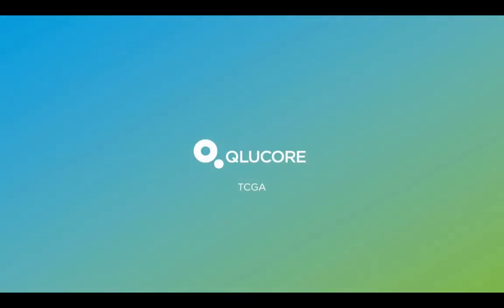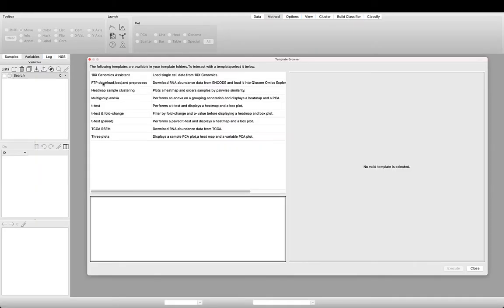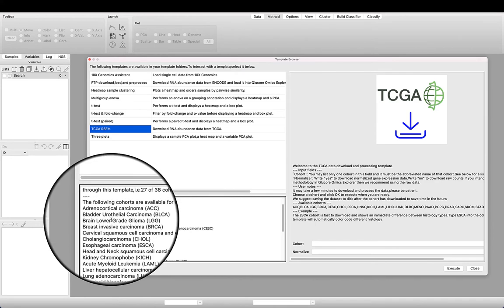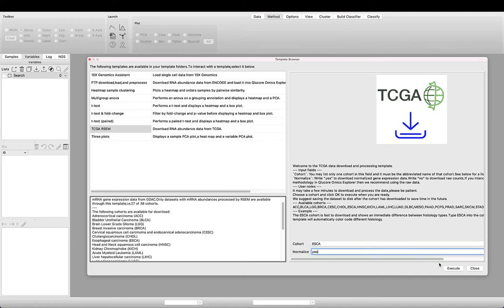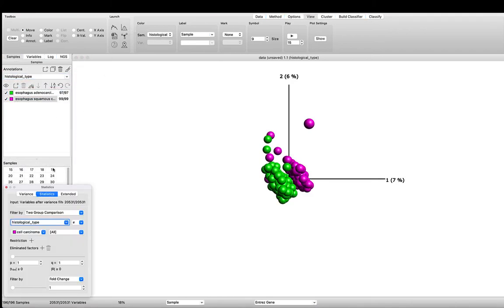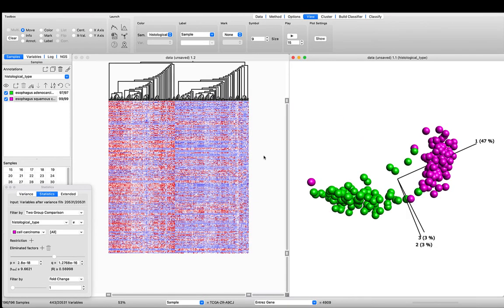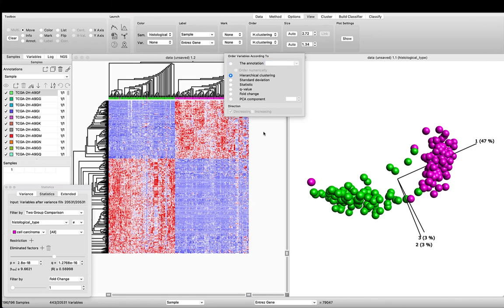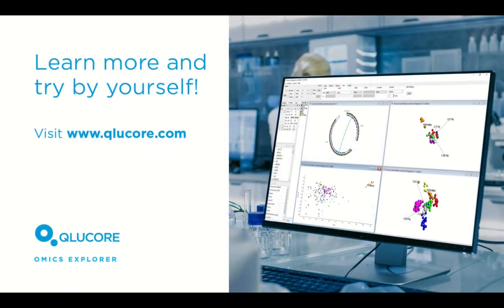Quick workflow to analyze TCGA data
The cancer genome atlas, TCGA, is the world's largest collection of genomic data and can easily be imported into Qlucore Omics Explorer. Once imported you can use all available functionality to explore and analyze the TCGA data of interest. Watch introduction and learn more.

Qlucore Omics Explorer is a D.I.Y next-generation bioinformatics software for research in life science, plant- and biotech industries, as well as academia. The powerful and flexible visualization-based data analysis tool with inbuilt powerful statistics delivers immediate results and provides instant exploration and visualization of big data. The software is developed to allow the workflow which best suits you and your experiments and maximizes the outcome of your research.